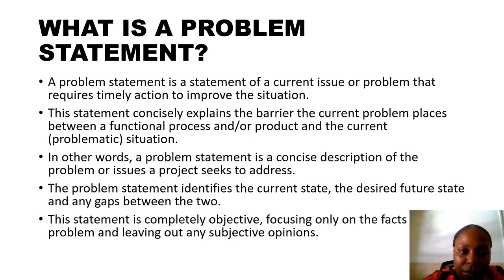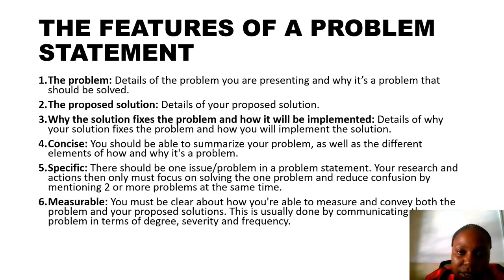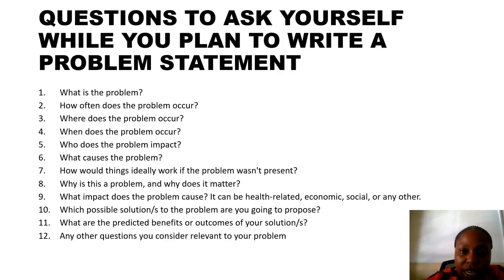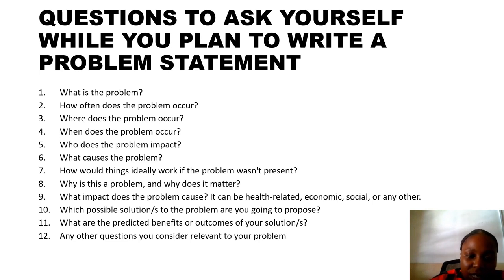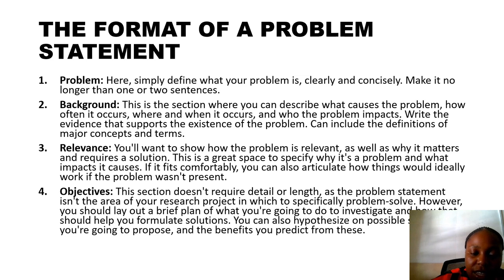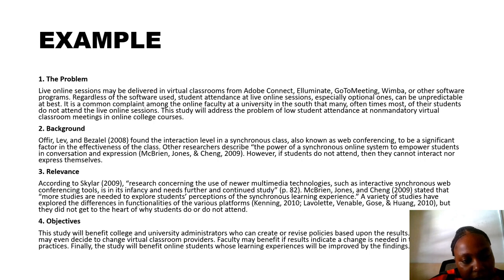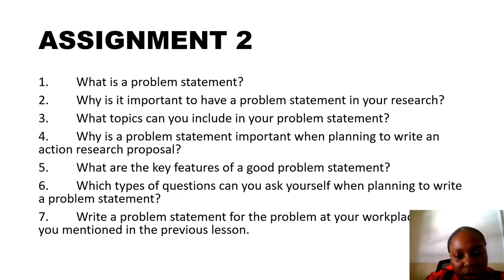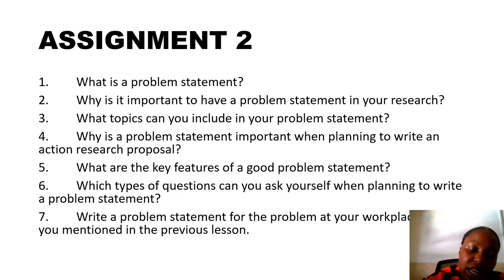Action Research - How to write a problem statement (By Madam Bianca)